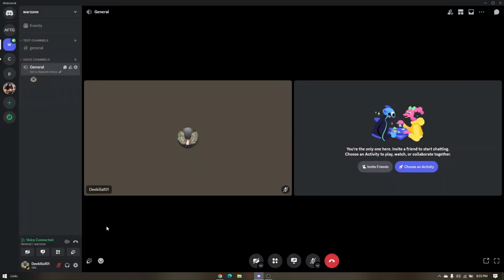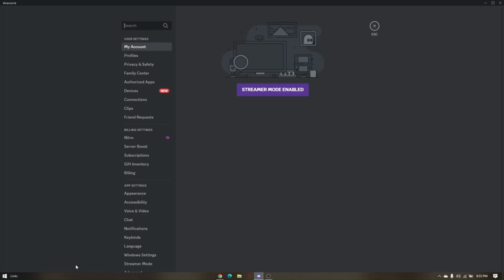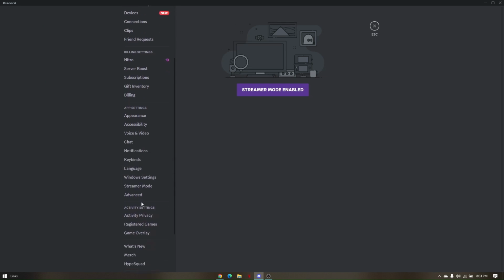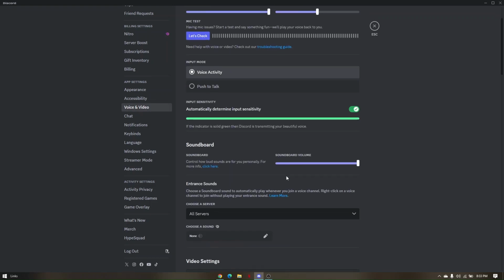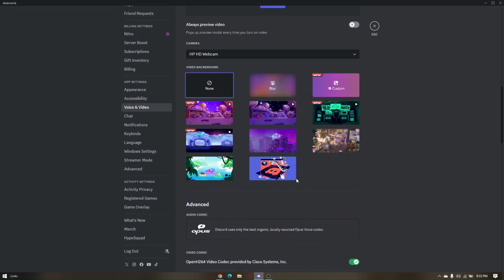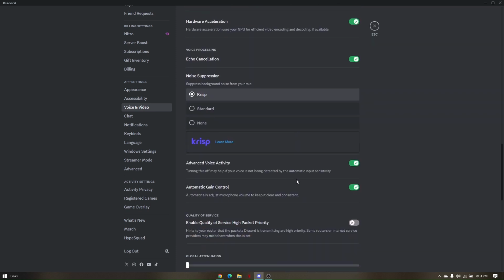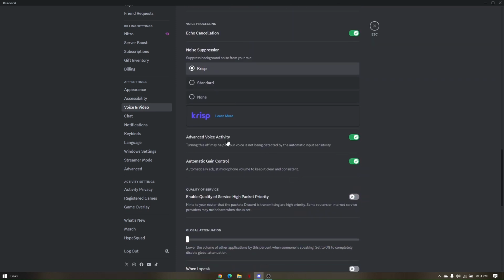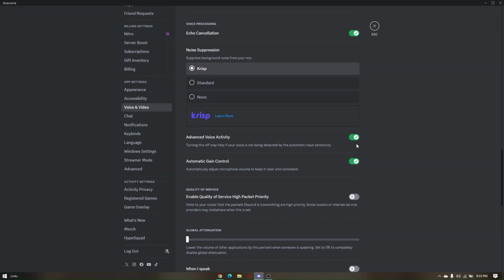HOW TO FIX SCREEN SHARE AUDIO NOT WORKING ON DISCORD 2026! (FULL GUIDE)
In this video, I will guide you on how to fix screen share audio not working on Discord. You will learn troubleshooting steps to get audio working while sharing your screen on Discord.

0:00 INTRO
0:05 TUTORIAL